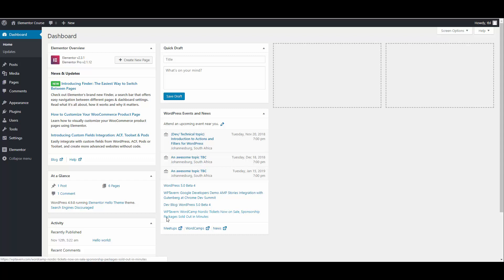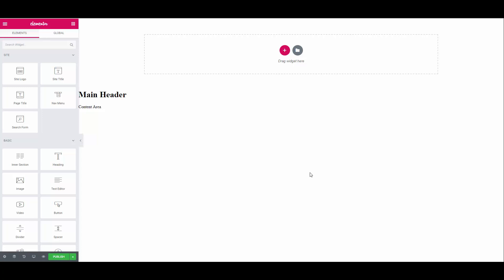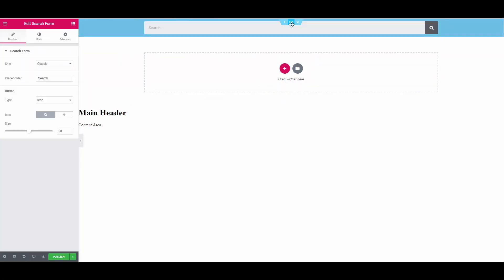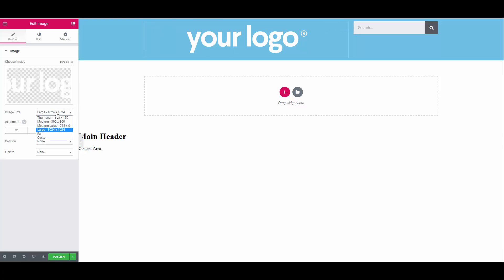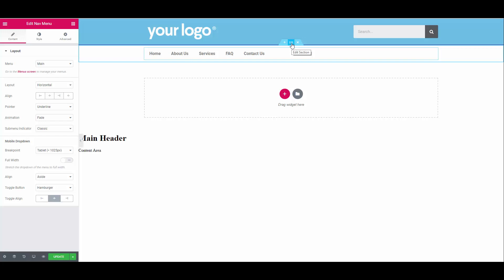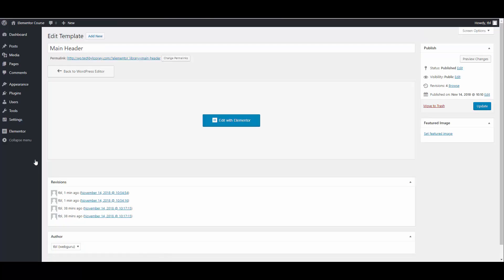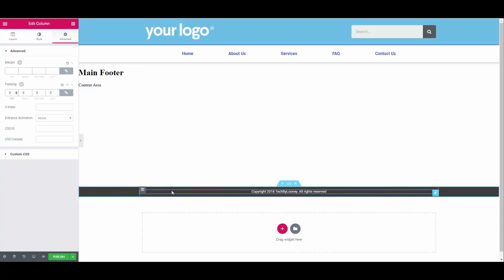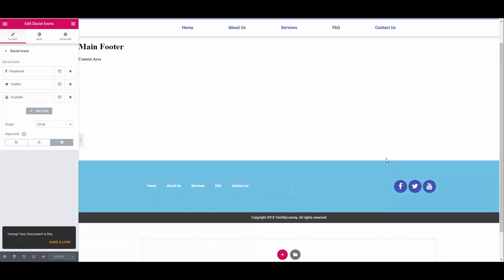Elementor Tutorial: Create a Wordpress website from scratch - Part 2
Part 2 of my 'Elementor Tutorial: Create a Wordpress website from scratch' course. I show you how to add a header, navigation menu and footer. I also cover sections, columns, widgets and other pro tips.

0:50 - Create a header in Elementor
1:40 - Sections & Columns Explained
2:35 - Adding a background color to Elementor section
3:03 - Add search widget to Elementor
3:25 - Adding a second column to Elementor
4:10 - Insert a logo with Elementor
5:30 - Add a border to a section in Elementor
6:30 - Add a navigation menu to Elementor
7:54 - Elementor condition to show header on all pages
8:25 - Create a footer in Elementor
10:50 - Add social media icons to Elementor
11:20 - Elementor condition to show footer on all pages